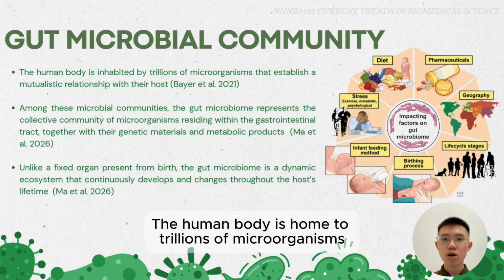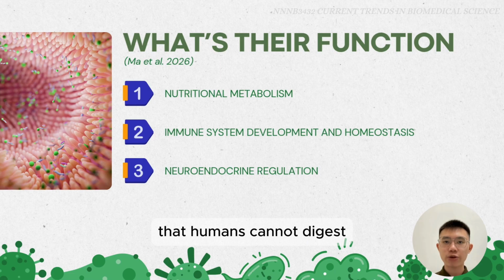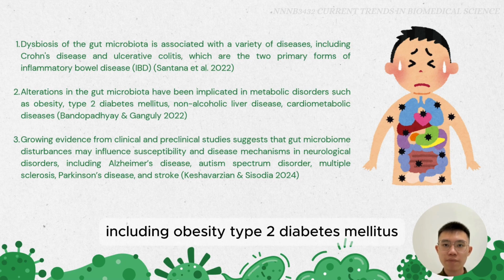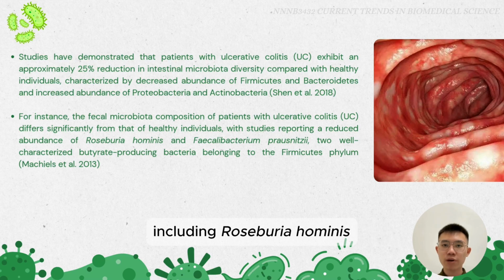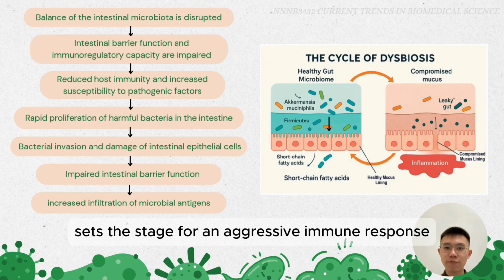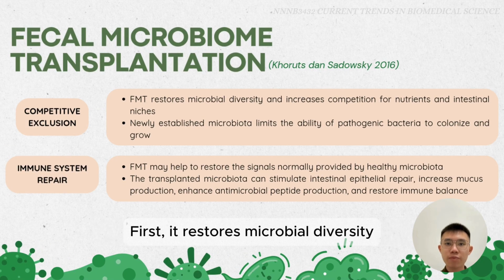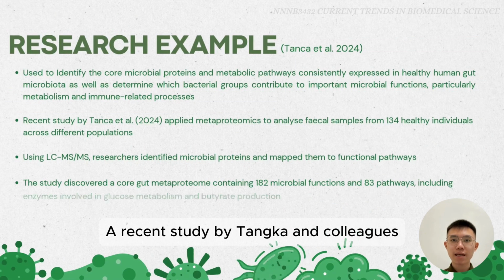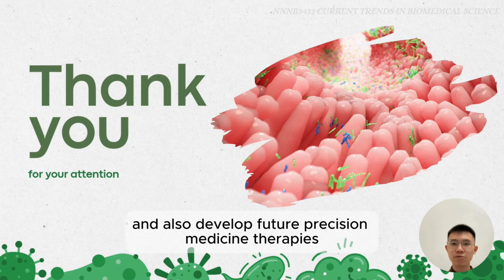Gut Microbiome And Human Health (A203779 TENG CHUN HONG)